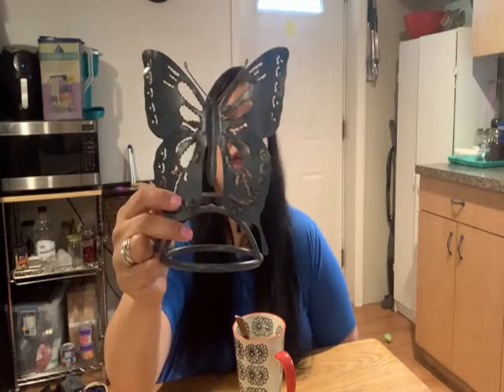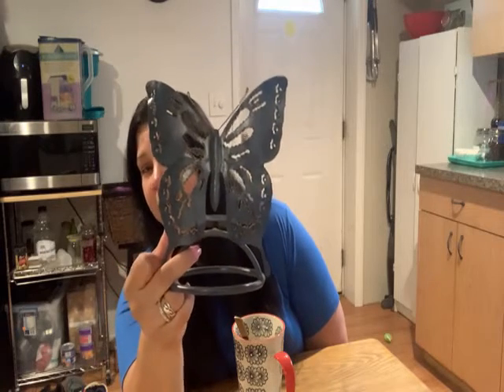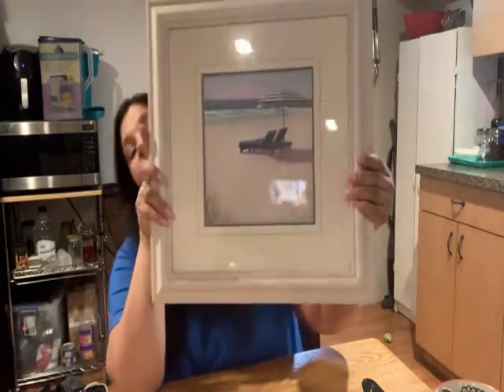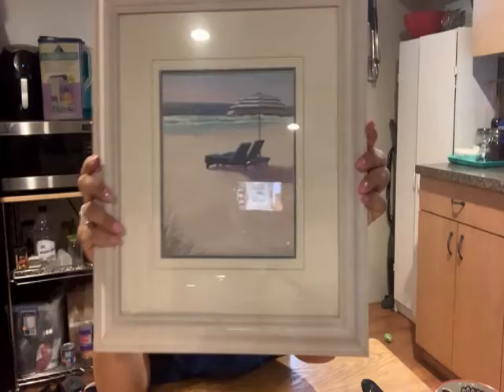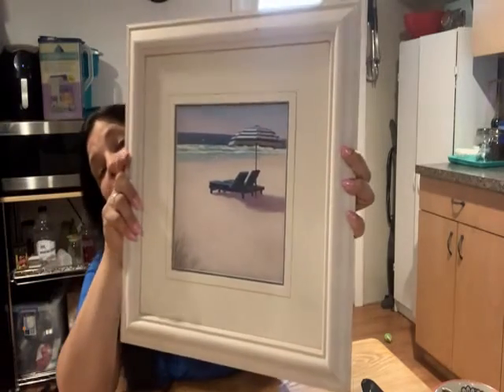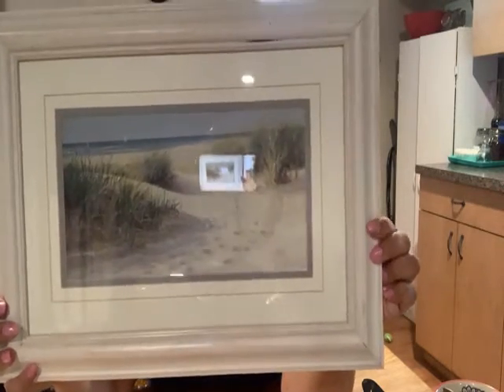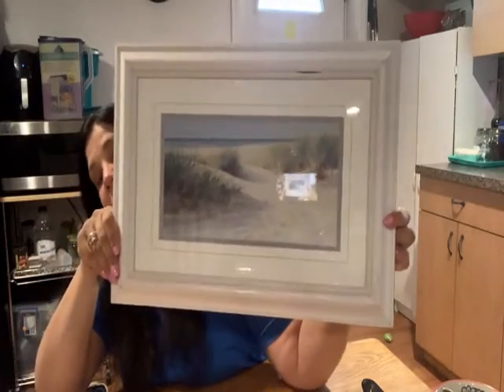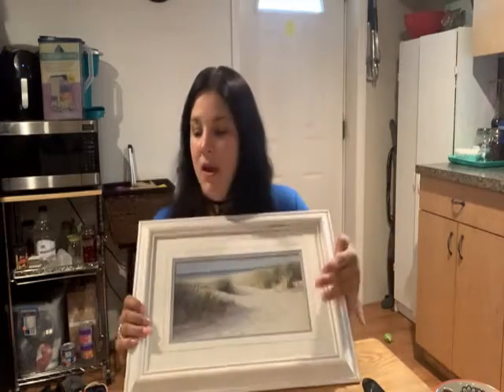Thrifting Finds - Thrift Store Shopping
I finally hit the thrift store for the first time in over a year. I found some stealsanddeals. This is a very small haul but was exactly what I needed. I love redecorating with thrift store finds.